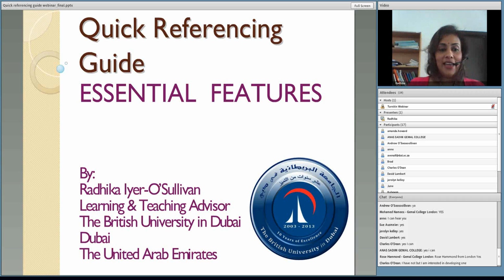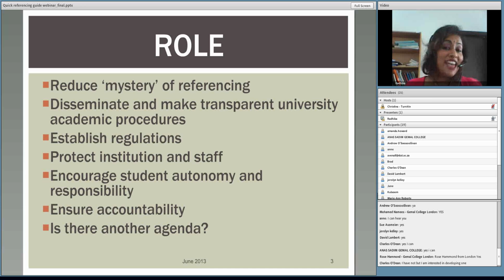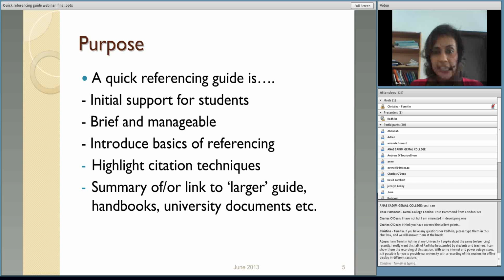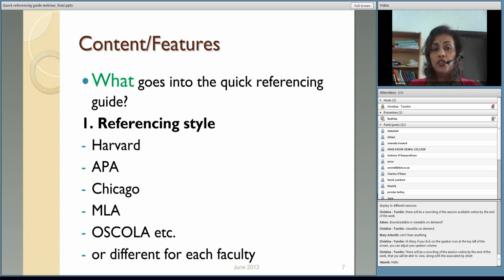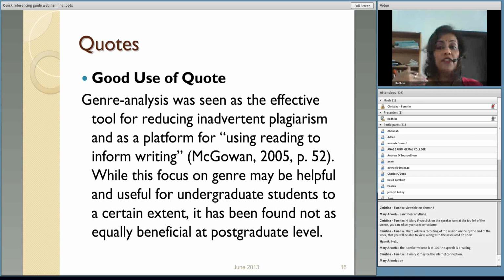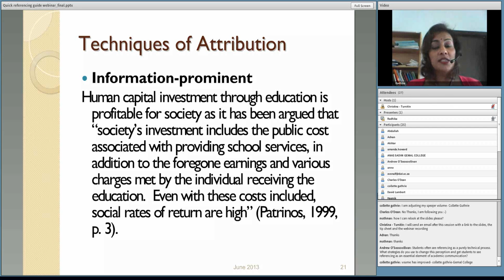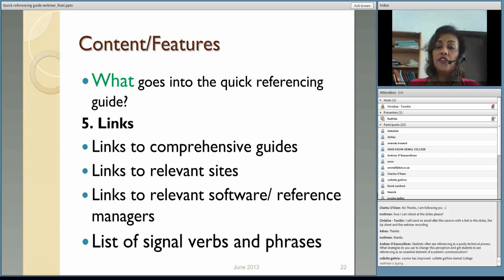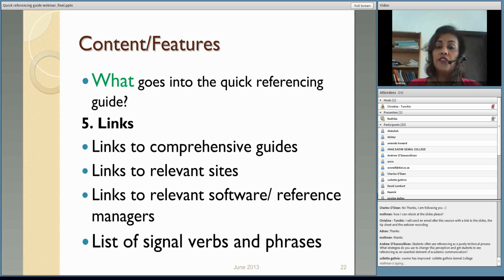A Quick Guide To Referencing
Plagiarism Advice.org recently hosted its first ever webinar series featuring 6 members of our Academic network, all discussing different areas of plagiarism. This session A Quick Guide To Referencing is hosted by Radhika Iyer-O'Sullivan, British University in Dubai, UAE